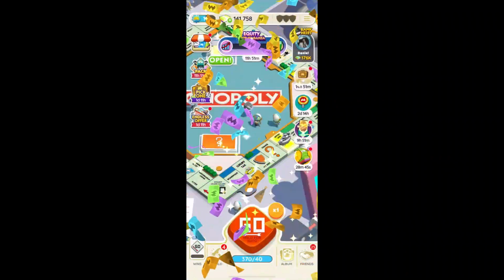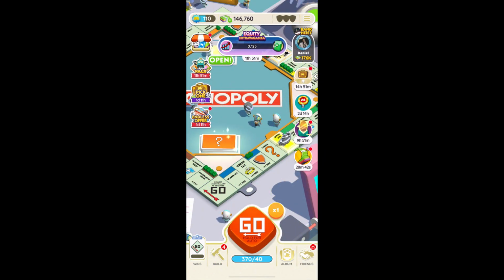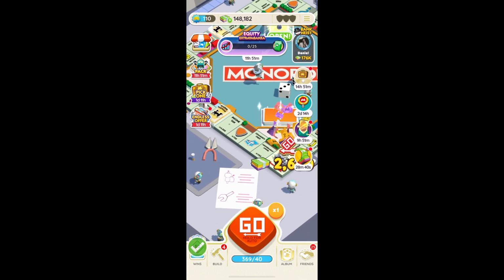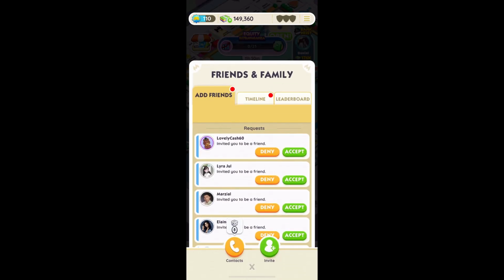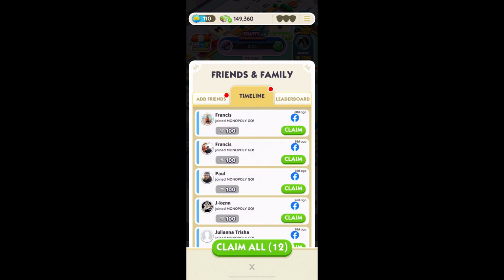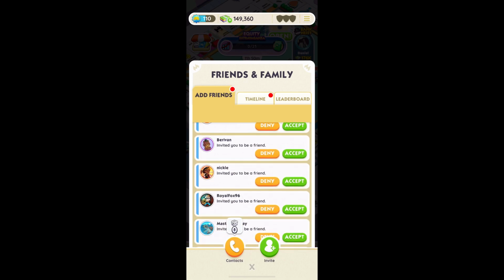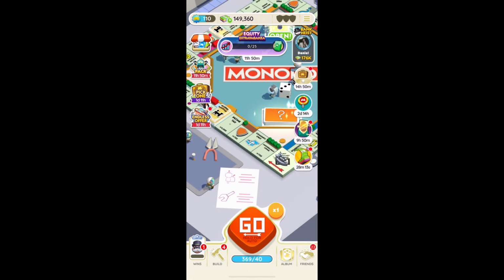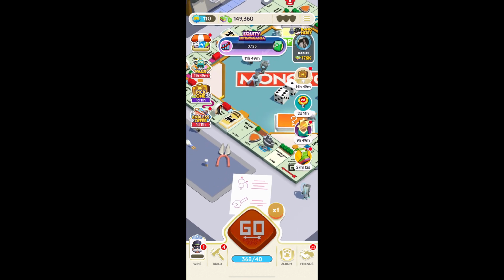How to Remove Friends on Monopoly GO (Short Tutorial)